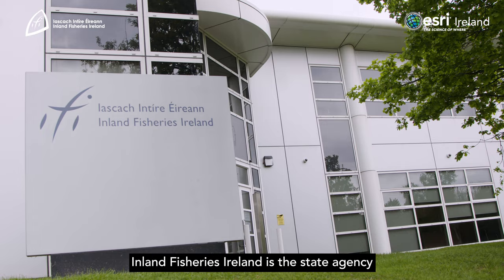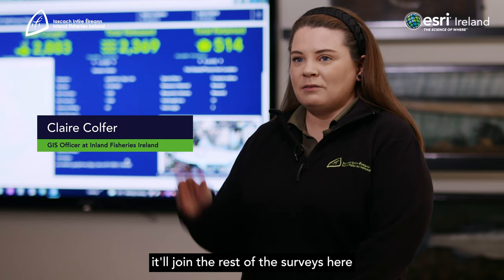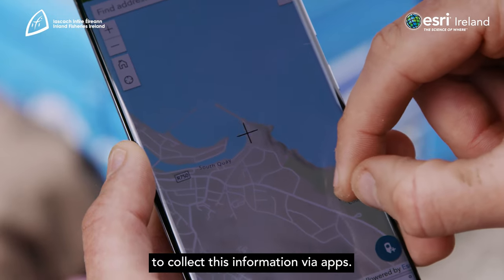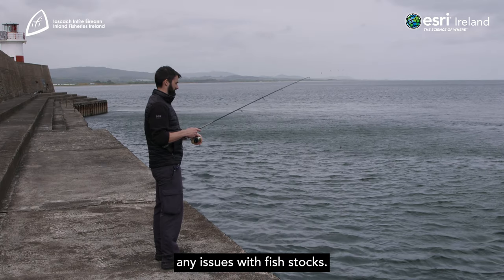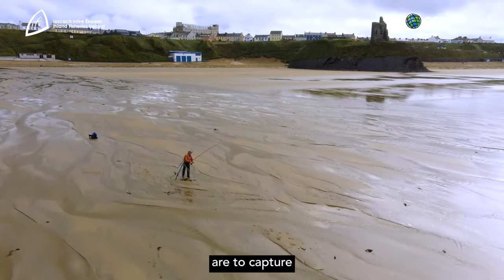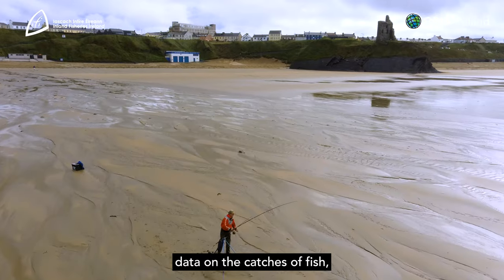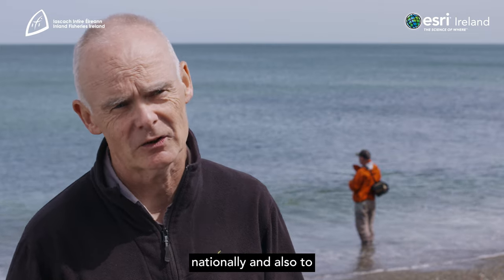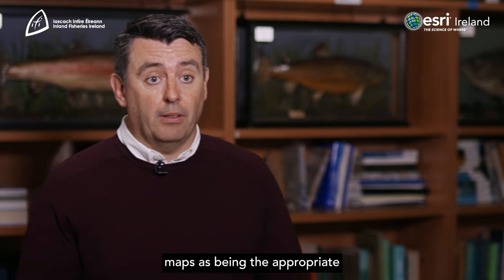Inland Fisheries Ireland and esri Ireland: recruiting sea anglers as digital citizen scientists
Inland Fisheries Ireland is a state agency responsible for protecting, managing and conserving inland fisheries and sea angling resources.

To meet its EU data collection requirements around species, locations, and volumes of fish caught annually in European waters, Inland Fisheries Ireland saw a need for a collaborative approach to collate its own data with self-reporting by recreational sea anglers.

In this Esri Customer Spotlight video, see how Inland Fisheries Ireland has created a solution based on ArcGIS Hub that is ‘hooking’ the attention of the angling community and turning anglers into citizen scientists.

Esri’s ArcGIS system supports the Irish Marine Recreational Angling Survey (IMREC) which aims to estimate sea anglers’ catches in Ireland.

Up to 250,000 recreational sea anglers are active along the 3,000km of Irish coastline annually. Turning anglers into citizen scientists, Esri’s Survey123 app has transformed reporting and enables anglers around Ireland to gather and upload real-time information from any device about the fish they catch and release.

This information is then automatically transferred to a shared repository, called ArcGIS Hub, where it can be easily viewed by the anglers and monitored by Inland Fisheries Ireland to identify patterns in the species distribution, volumes and weight of fish caught, and estimated catch rates. Whether they are shore anglers, small boat anglers or charter boat anglers, each member has access to a personalised dashboard where they can track their own contributions and angling successes.

If you’d like to find out more about the Irish Marine Recreational Angling Survey or the work of Inland Fisheries Ireland, please